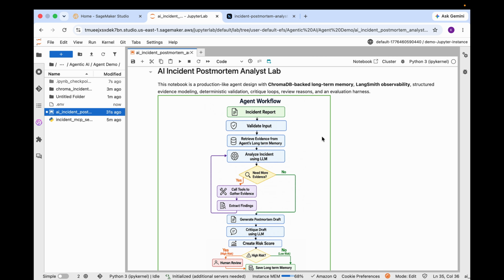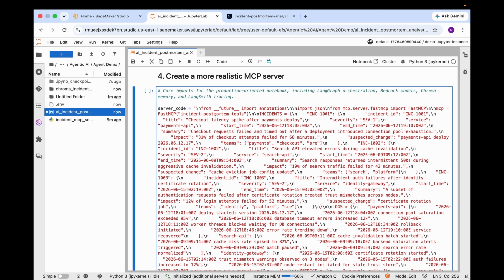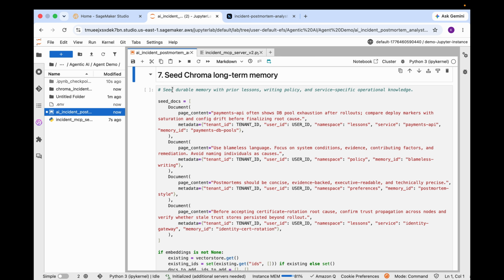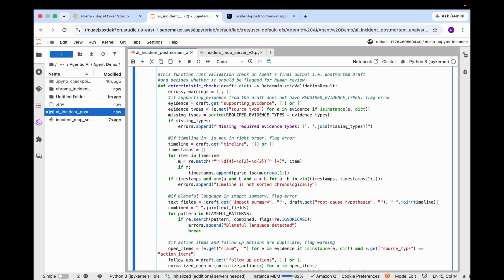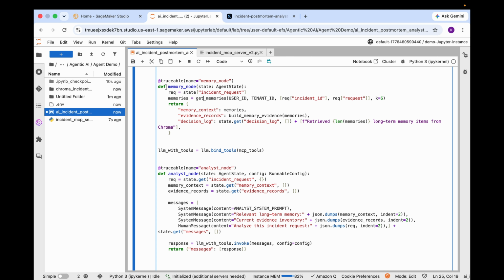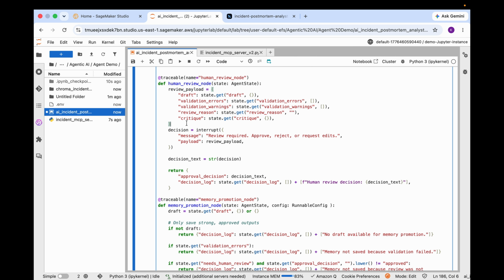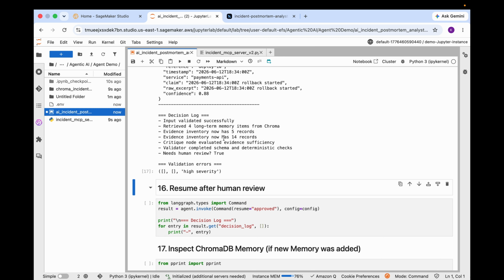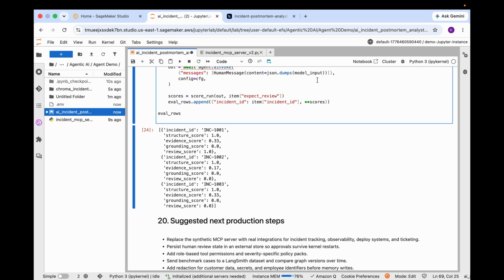AI Agents Lab: Part 2 - Agent Development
In the second episode of the three-part series, we build a structured AI agent implementation that combines prompts, tools, workflow orchestration, and guardrails into a multi-step analysis system. The notebook focuses on how the agent is designed to gather context, reason across multiple stages, maintain state, send traces to LangSmith and produce a structured output using an orchestrated workflow rather than a single model call. Overall, the lab highlights practical implementation patterns for building more reliable, task-oriented agents in Python.